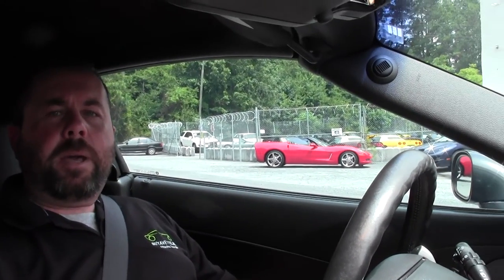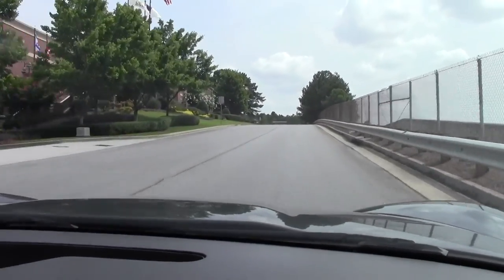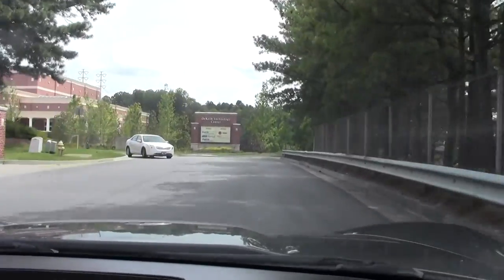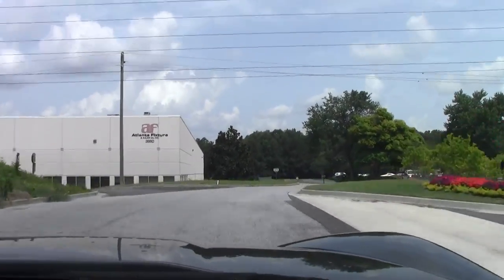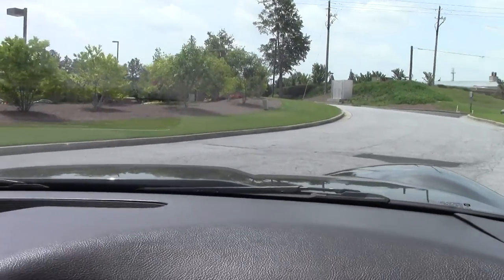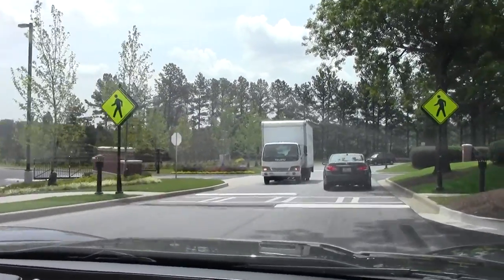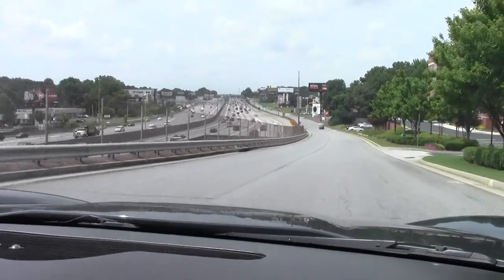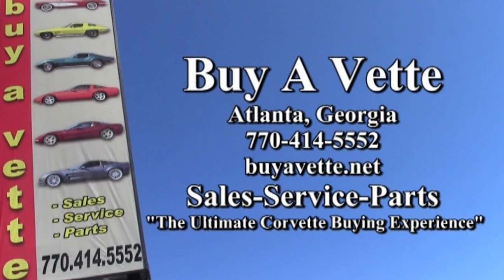2009 Corvette Z51 3LT Convertible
2009 Corvette Z51 3LT Convertible For Sale

Cyber Gray exterior, Ebony interior, Ebony convertible top.

440hp LS3 engine, 6 speed automatic paddleshift transmission, posi rear-end.

Coming with a clean Carfax and 38,319 miles, this 2009 Corvette Z51 Convertible is LOADED with options, and is in nice condition as well. This car's paint is vg, with a great shine. Convertible top is vg-exc, and factory polished "gumby" wheels are in overall good condition. Premium Michelin Pilot Sport A/S ZP runflat tires show an average of 8/32nds tread depth remaining. The interior of this 2009 Corvette Z51 Convertible shows vg factory leather seats, steering wheel, and door panels, and a good-vg center console. Additions to this car include an SLP Blackwing cold air intake, billet aluminum front grille, Z51 fender badges, polished rear bumper fill-ins, full width body color rear spoiler, Red brake caliper covers, and a polished oil filler cap with C6 logo. This car features a corrosion-free subframe, has been fully serviced, and all instrument gauges, lights, turn signals, brakes, engine, transmission and rear-end are all in good operating condition. Please do not assume that this is an average condition Corvette, as Buyavette specializes in "hand-picked Corvettes" that are loaded with expensive factory options. All of our Certified Corvettes are way above average condition for the miles. In addition, they are all fully serviced. Consider that sellers rarely spend money getting full service before offering their car for sale. Dealers typically only wash the car before offering it for sale. We however adhere to strict quality control standards when purchasing, as well as inspections and service. All Certified Corvettes are fully serviced and ready to enjoy. Give us a call to take home this loaded '09 droptop today! 38K Miles.